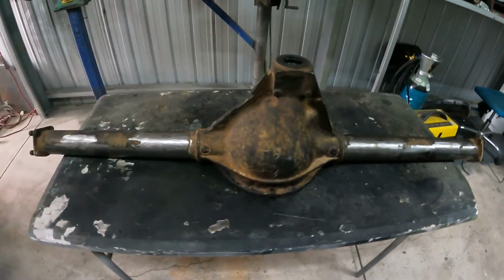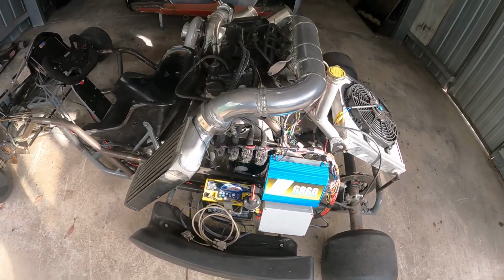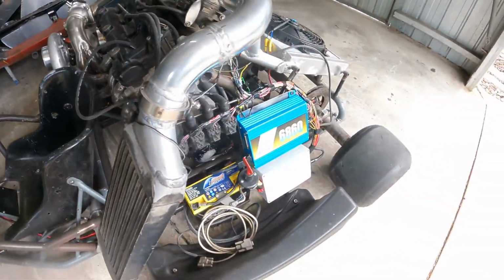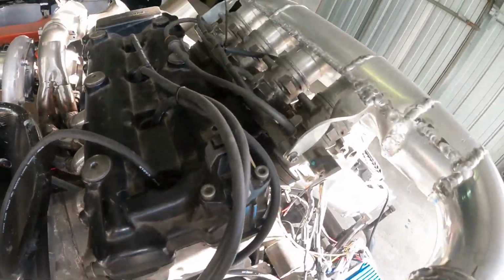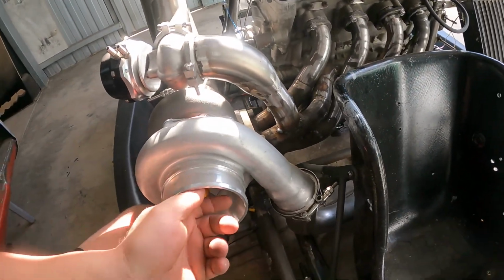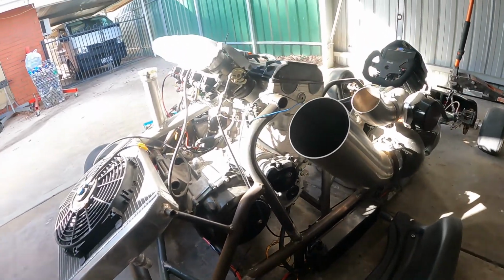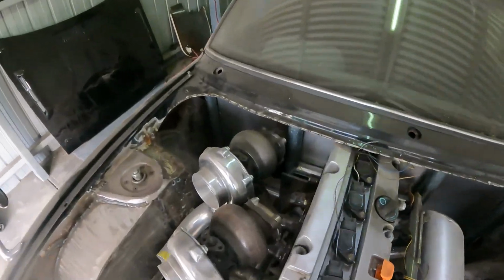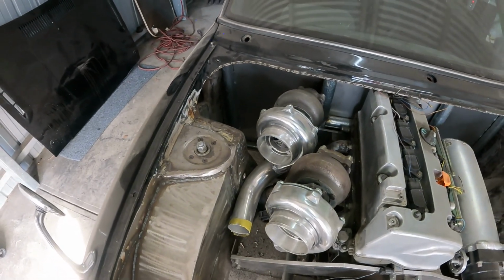TURBO BUSA KART IS WIRED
plus we have updates on the k20tt  k series